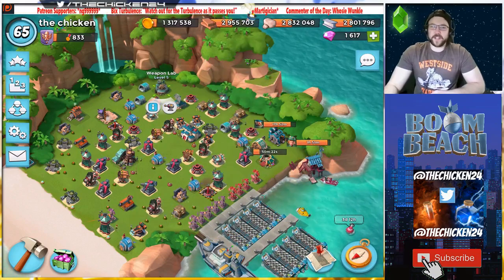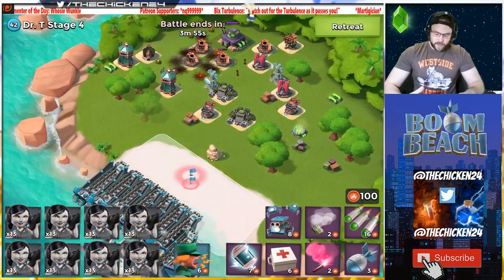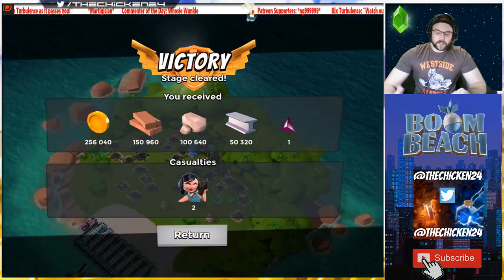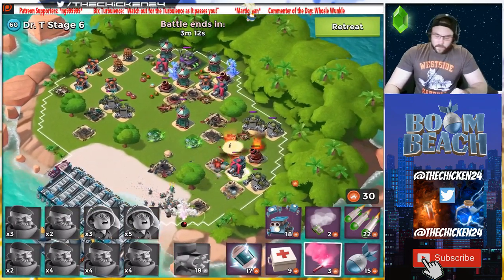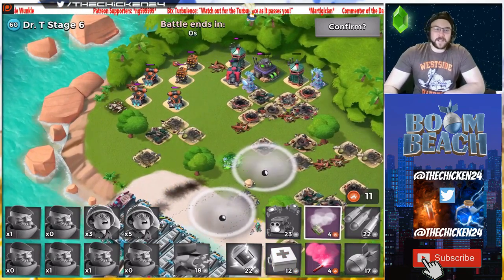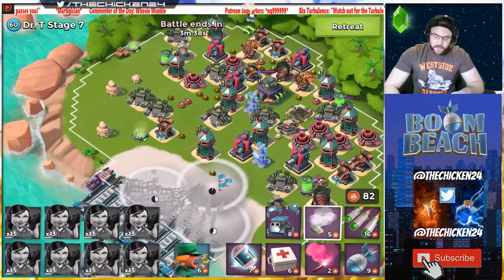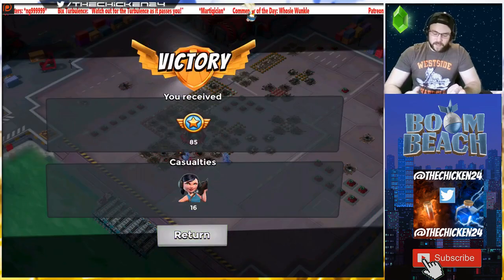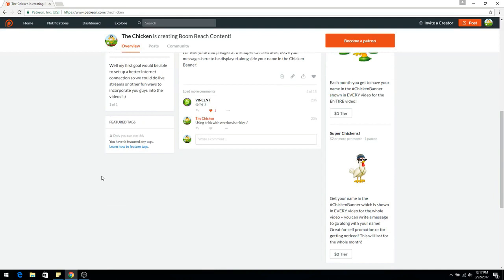Boom Beach: Get MORE Hero Tokens!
A Guide For Getting MORE Hero Tokens and Trader Tickets in Boom Beach! Upgrade the Boom Beach Hero Ability!